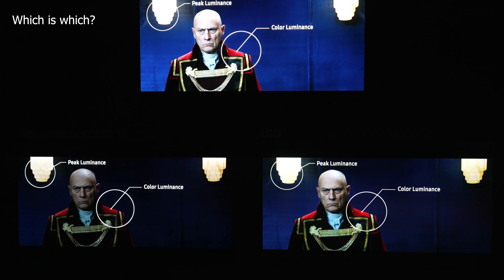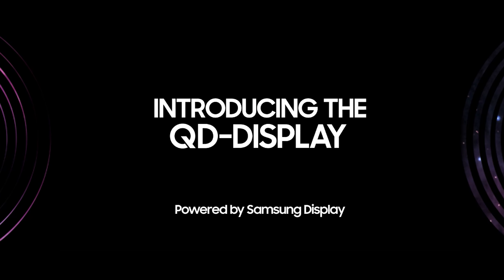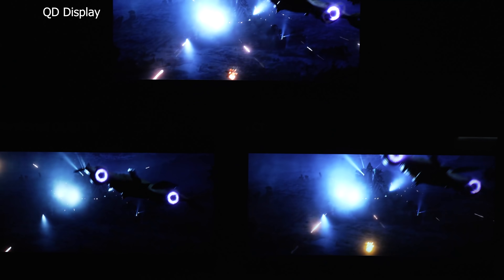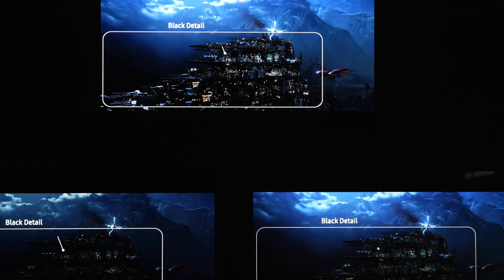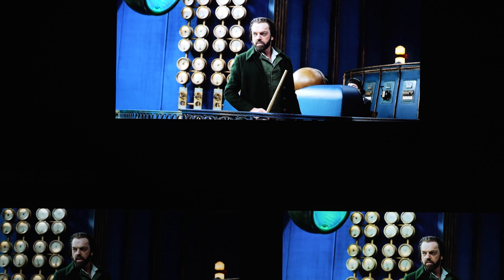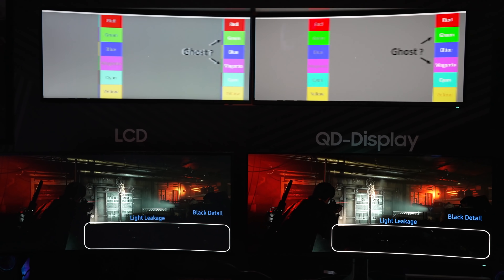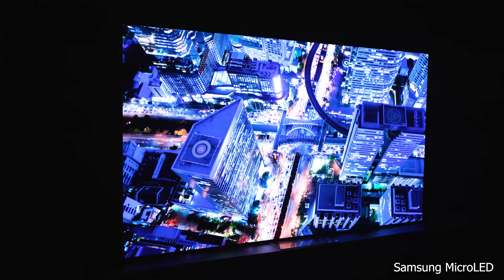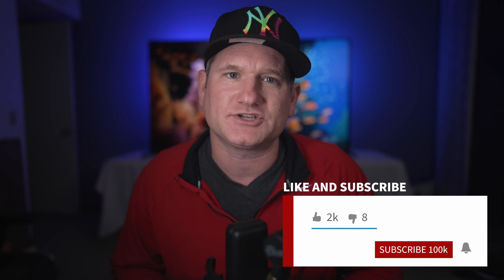A95K? QD-OLED vs LG C1 vs LG QNED90 Exclusive Footage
I got a sneak preview of the Samsung Display QD-OLED or Quantum Dot Display in the same room with the LG C1 OLED and the LG QNED90 LCD/IPS panels. This was an eye opener with regards to peak brightness and color volume that is greatly improved on the QD-OLED. Check out the footage and see it for yourself. Could this actually be the Sony A95K OLED?

OVERALL TV RANKING 🙌

My Gear
Sony FX3 Camera
on Amazon